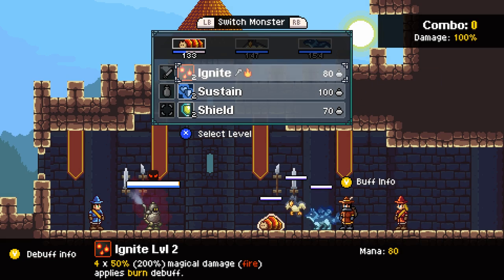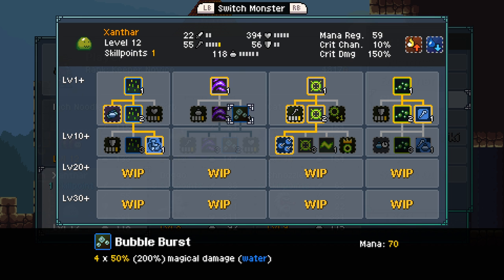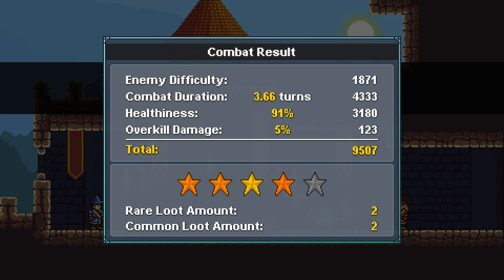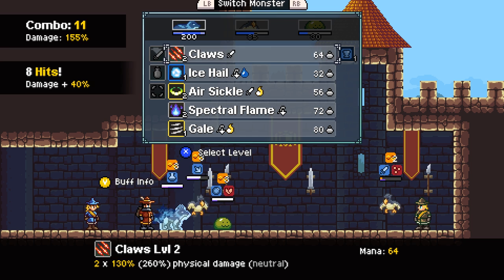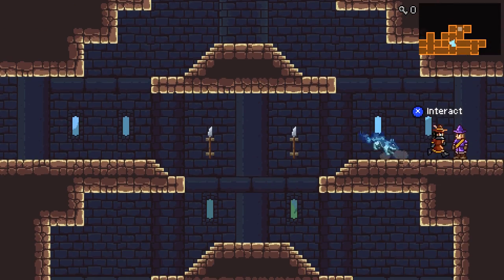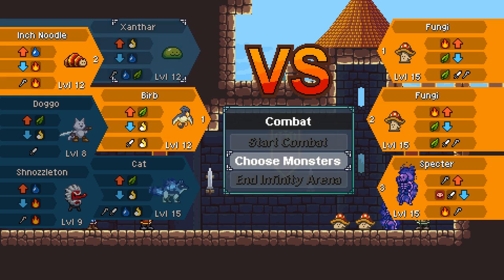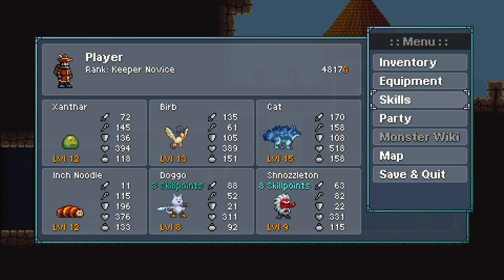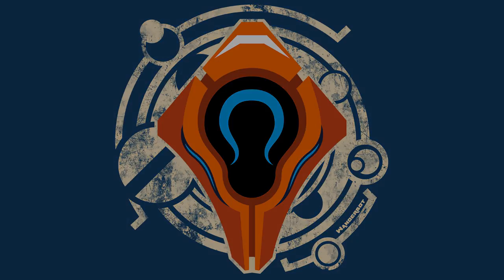Let's Play Monster Sanctuary [Demo #2] - Part 8 - You Will Be Mine... Eventually!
As the youngest heir of an ancient bloodline of proud Monster Keepers, you step out into the world to follow in your ancestors' footsteps. You will gather a party of monsters to grow and train. Meanwhile, a series of unsettling events worries the experienced Keepers of the Monster Sanctuary. This is the beginning of a journey to unravel the cause of this mystery that threatens the peace between humans and monsters.

Monster Sanctuary is the idea of combining monster collecting, turn based combat and metroidvania-like exploration. Any monster you encounter can become a part of your own party. Additional monsters provide a lot of tactical options in combat or allow you to overcome certain obstacles to explore new areas.

Every monster has a unique skill tree. This lets you individualize your monster to pursue different strategies. Feeding and equipping your monsters to improve their stats further emphasizes this aspect.

The combo system gives additional depth to the combat. Each individual hit increases the damage of the next moves within the same combat turn. The loot system challenges you to find the quickest and most efficient way to end a battle - rewarding you with better loot. Grind and find the best combo to earn the rarest monster eggs!